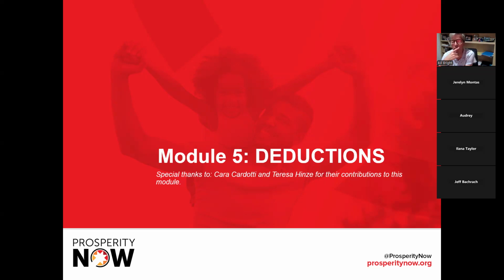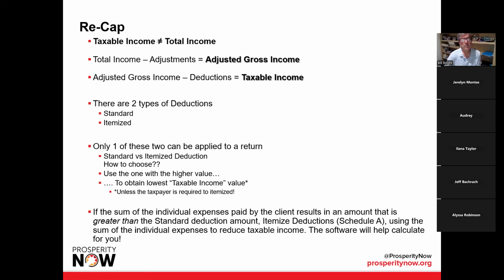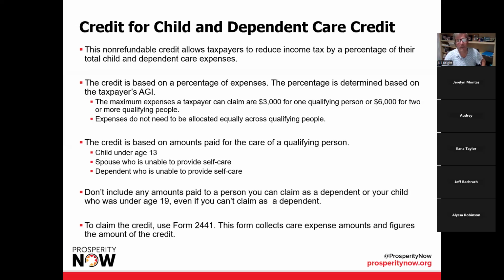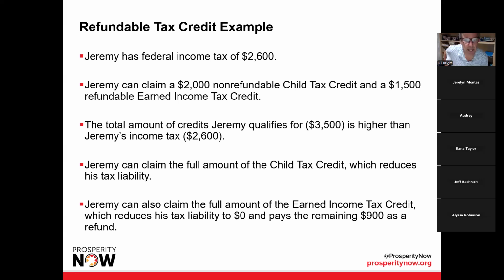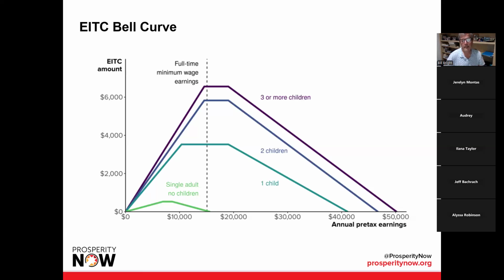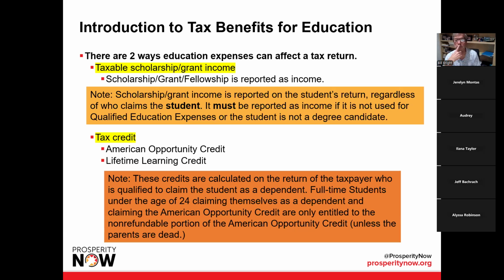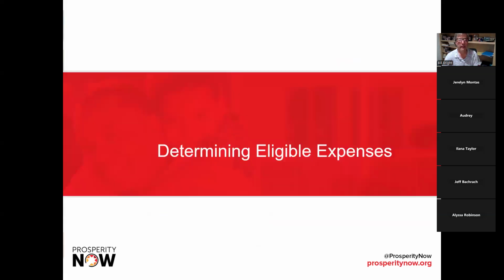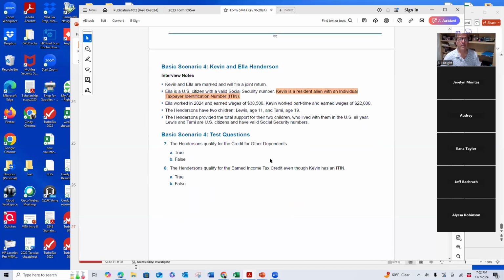Week 4: Deductions, Non-Refundable Credits, Refundable Credits, Education Credits & NJ/PA